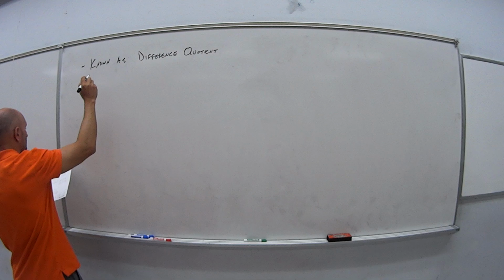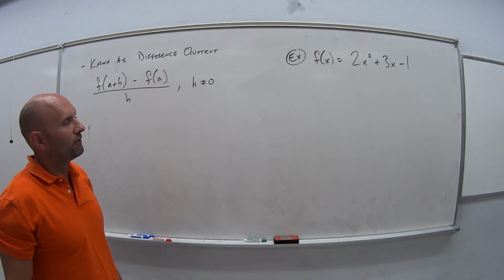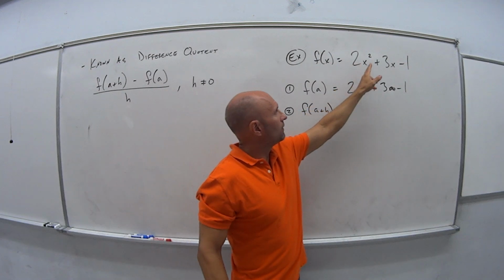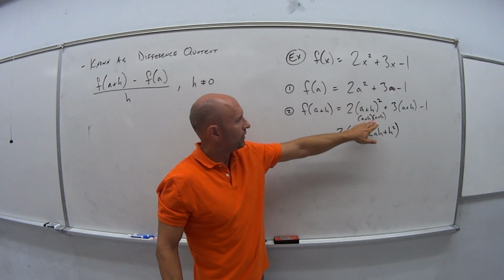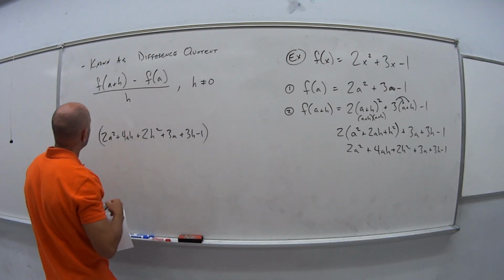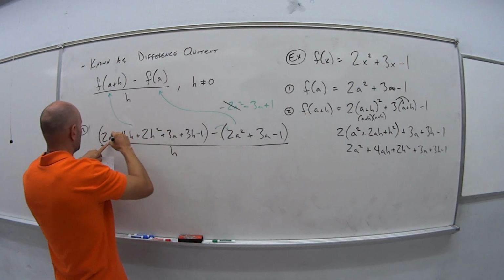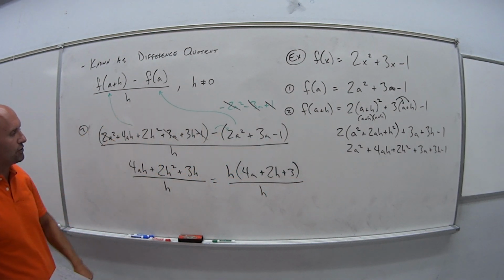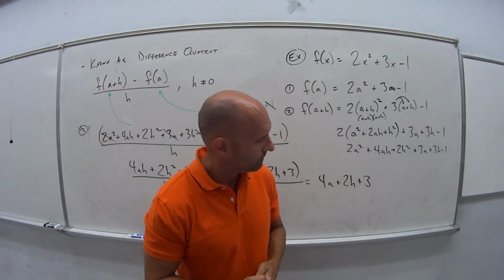2.1.2.2 Difference Quotient